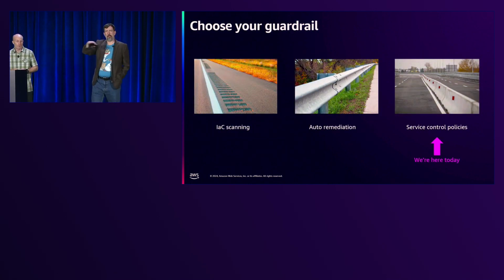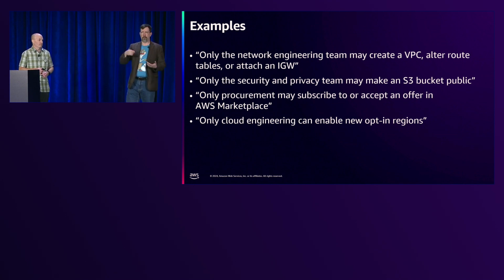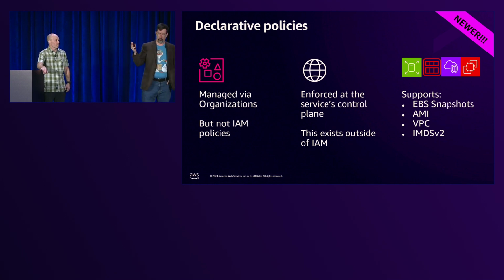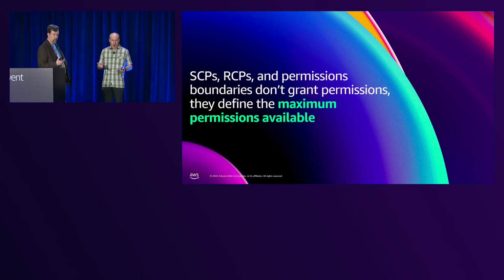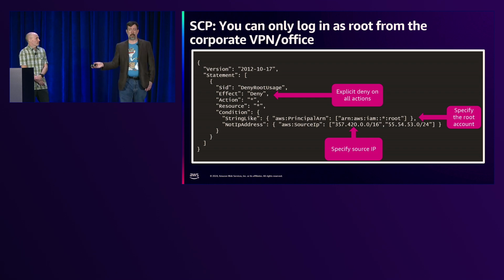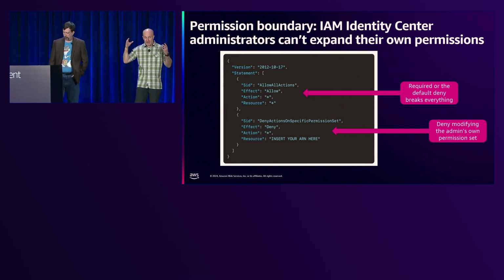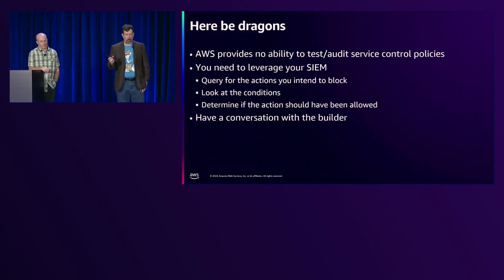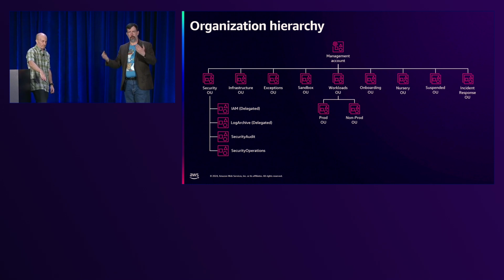AWS re:Invent 2024 - Security invariants: From enterprise chaos to cloud order (DEV401)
Security invariants are critical guardrails in cloud environments, but implementing them at scale is challenging. Deploying them into existing environments without breaking things is even harder. This session defines invariants and demonstrates how to build and deploy them at scale. Learn how to use account and org-level settings like BPA and IMDSv2 and empower automated remediation before we get into the details of IAM and SCP creation. This session is filled with practical examples, including automated testing and AI generation support.